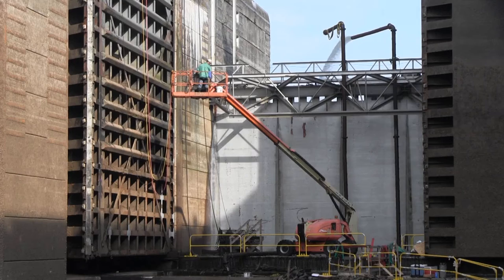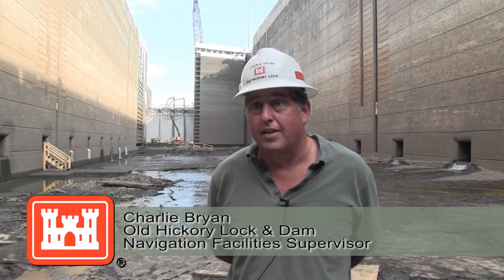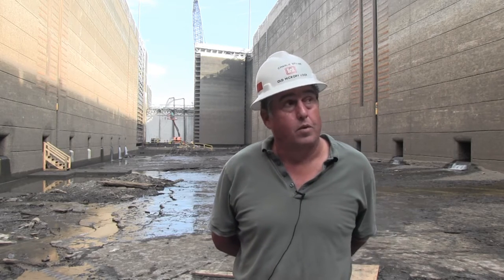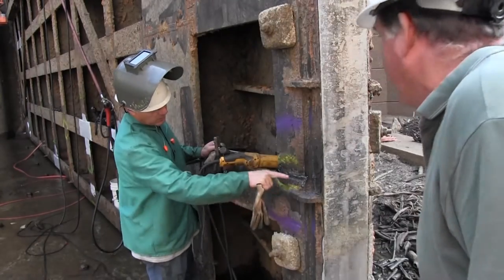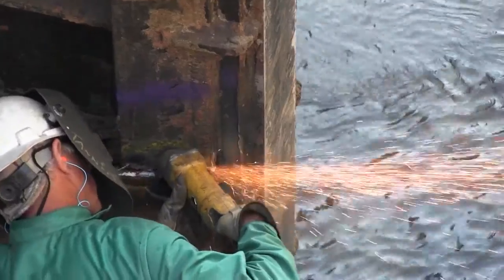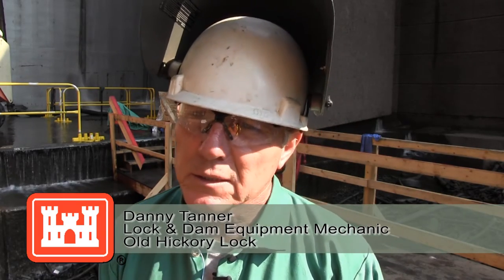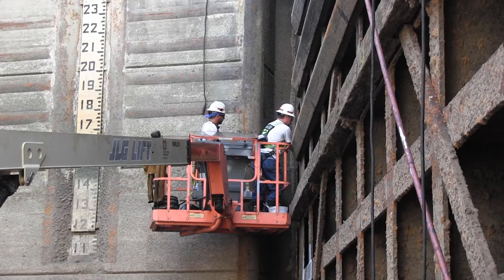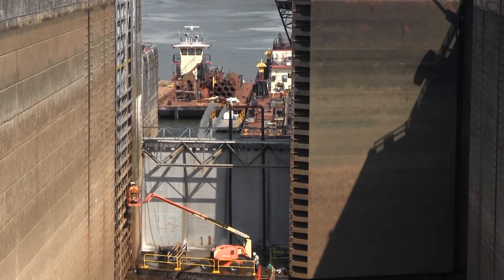Old Hickory Lock empty for maintenance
Old Hickory is empty and closed to navigation while U.S. Army Corps of Engineers Nashville District maintenance personnel inspect and repair underwater components.  The district is also working with the Engineer Research and Development Center to use a new technology to protect underwater steel structures that are subjected to corrosion and cracking. The work is necessary for the lock to operate properly for years to come. (USACE video by Lee Roberts)